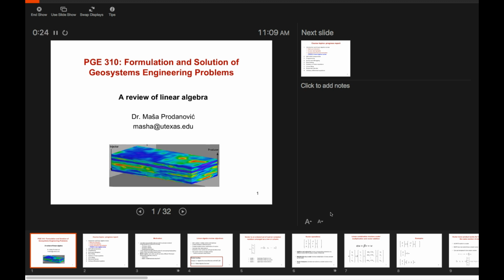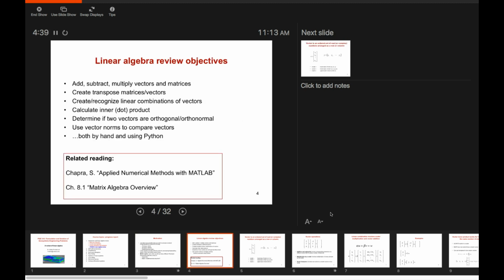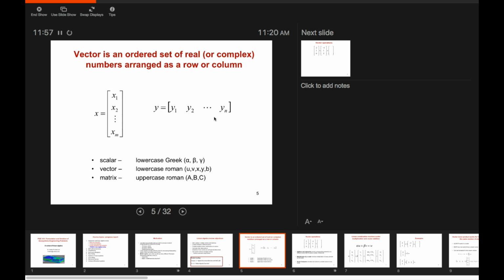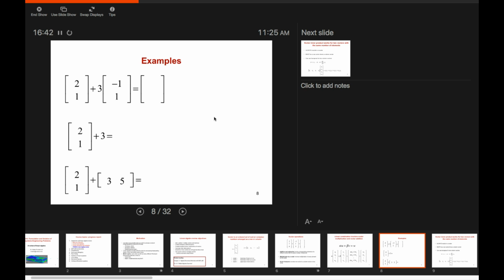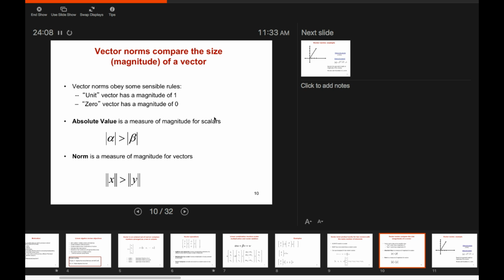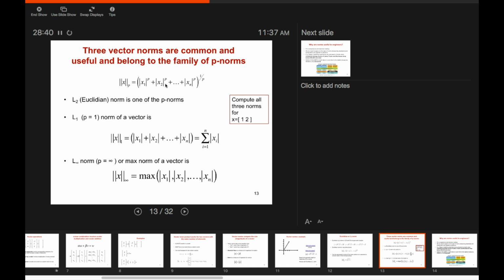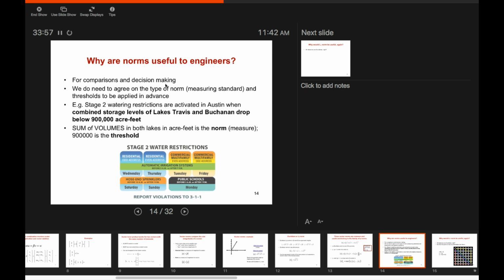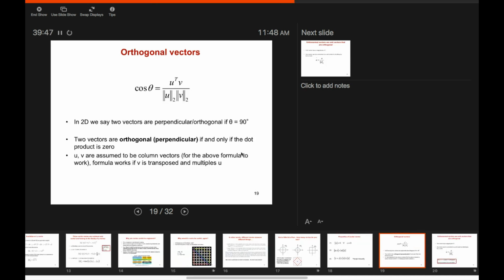PGE310 Spring2019 Lecture1_2 Vectors Norms 2019 01 28